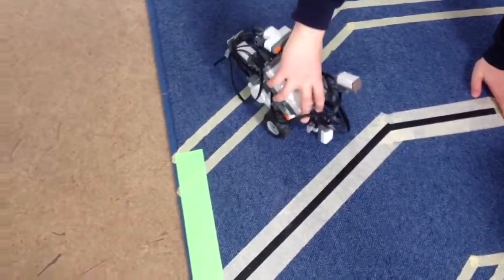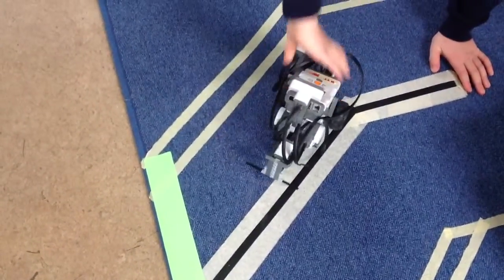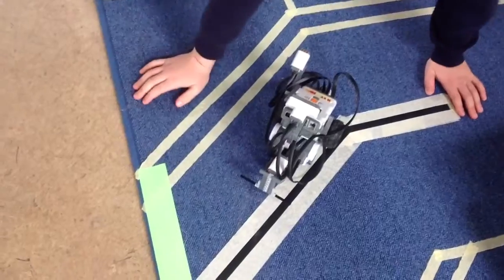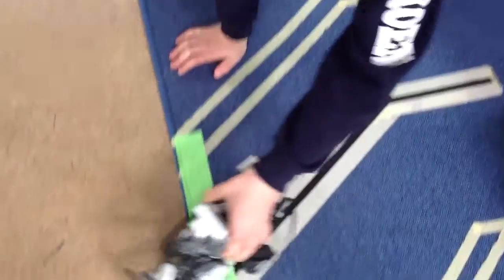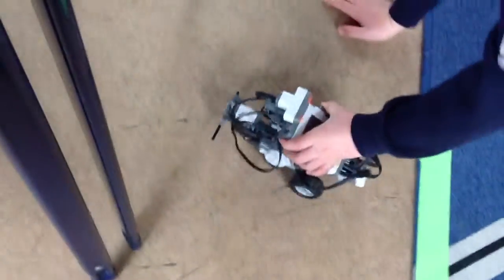Koen walkthrough 1